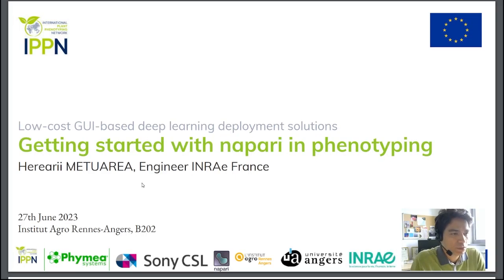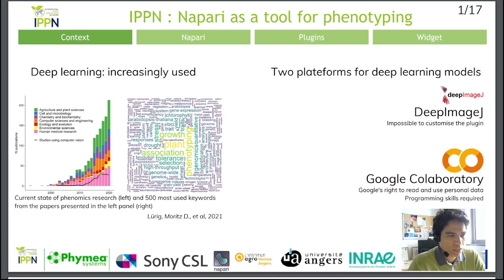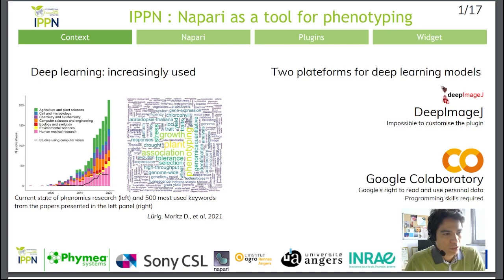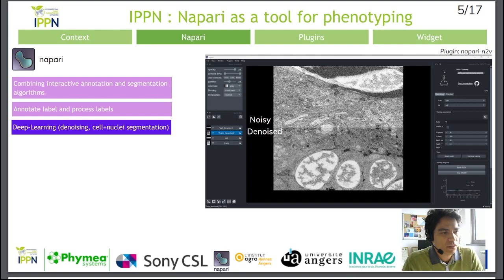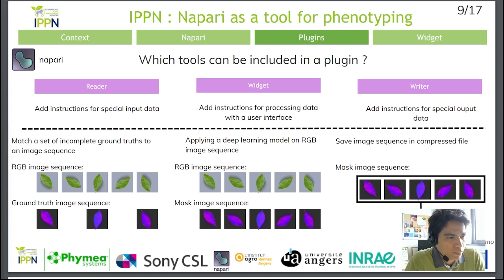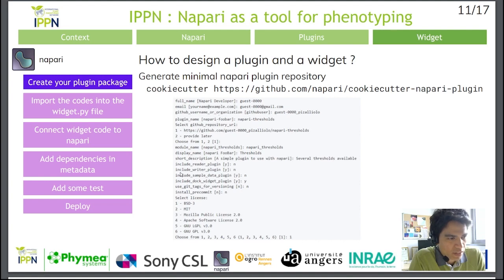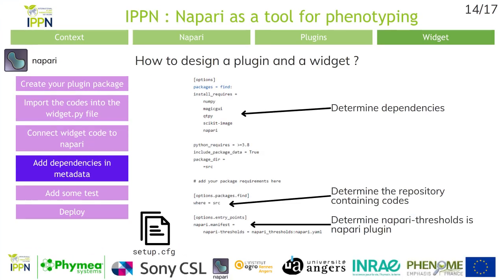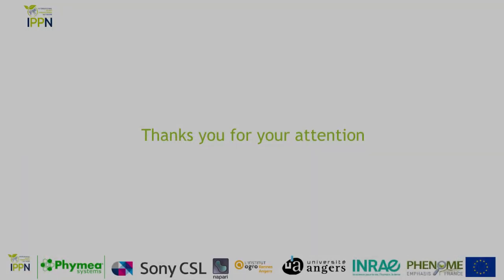Getting started with Napari in Phenotyping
IPPN Workshop by Herearii Metuarea